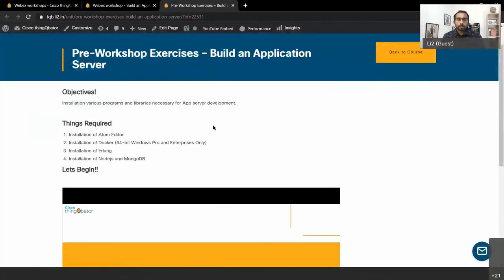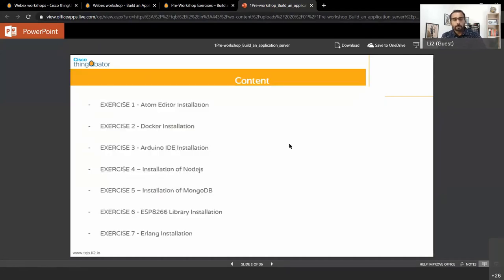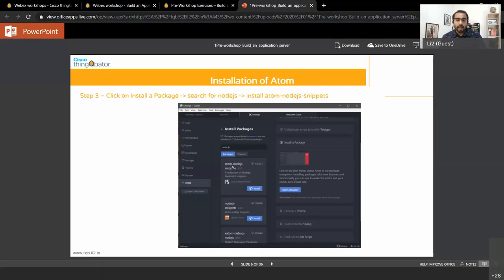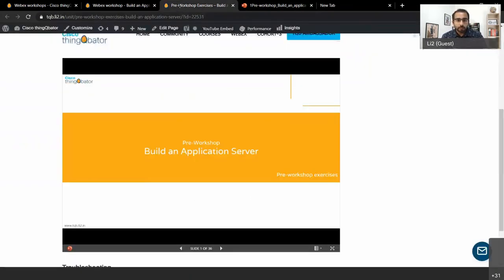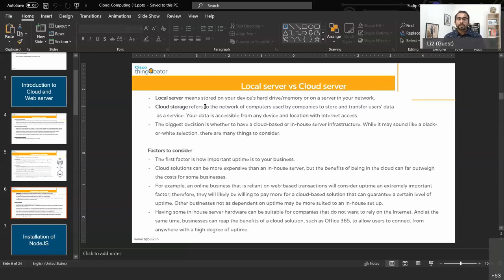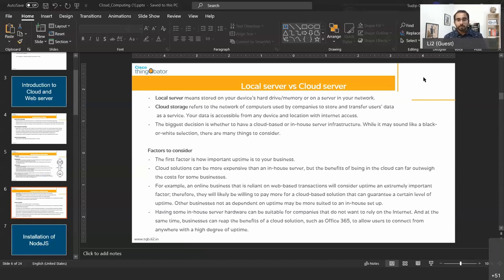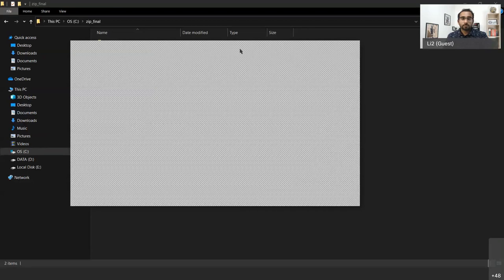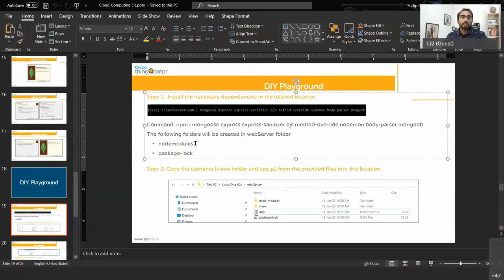Introduction to Cloud NodeJS & Mongo DB | Cloud Application Servers Part 1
Introduction to Cloud and Web Servers
Get started with your first NodeJS Server with Mongo DB